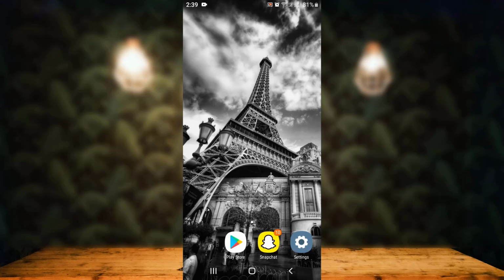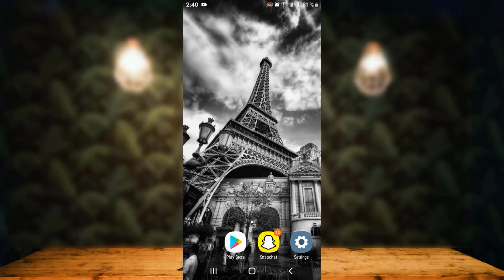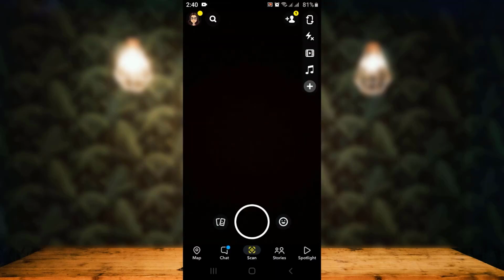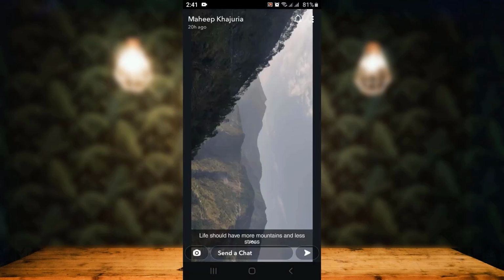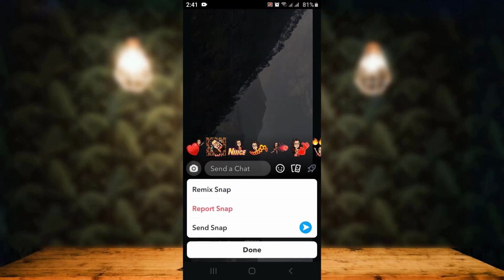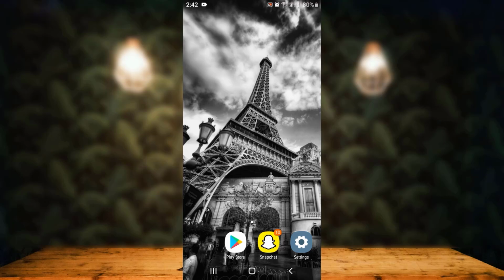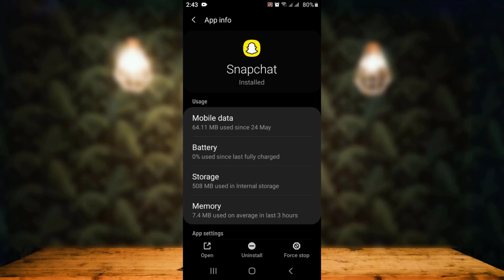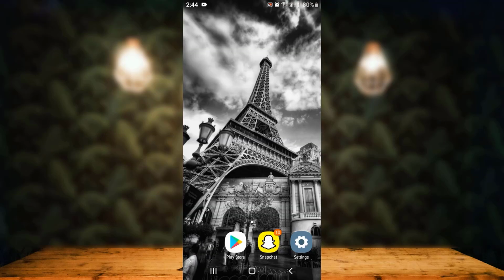Fix Remix Option Not Available on Your Snapchat !!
In this tutorial video, I am simply going to show you to fix the remix option that's not available on your Snapchat application.

Make sure to watch this video till the end, and in case you like the video, make sure you hit the Like button and if you haven't subscribed to our channel, make sure to hit the subscribe button as well.

Follow these simple steps:
1) Update your Snapchat application.
2) Next tap on the phone settings.
3) Tap on apps and notifications.
4) Tap on Snapchat.
5) Tap on Storage.
6) Either tap on clear data or clear cache.
7) Now all your history will be deleted, which means you have to login in.
8) Next Login and then on the home page tap on stories in the bottom right corner.
9) Open any stories.
10) As the stories loads tap on the three-dot icon on the up[per right corner.
11) Next pop-up window appears and right in the first step you'll have an option as REMIX SNAPCHAT.
That's it.